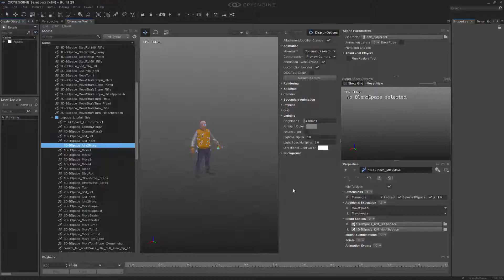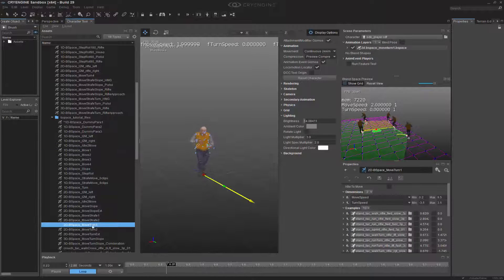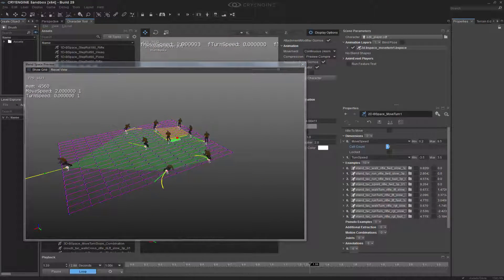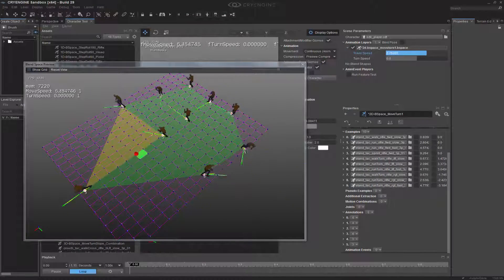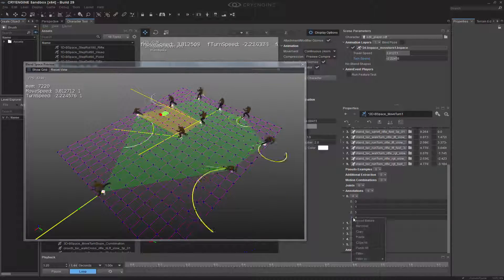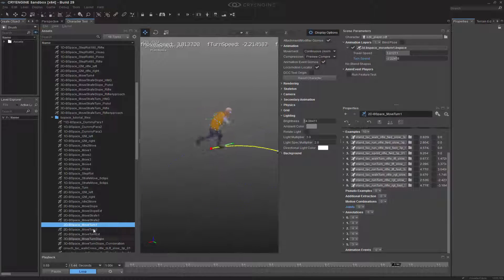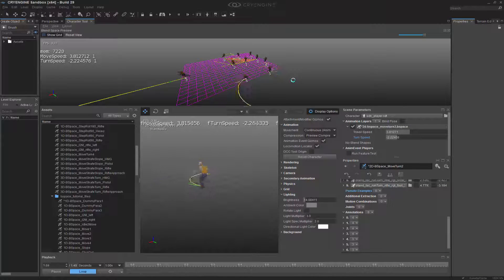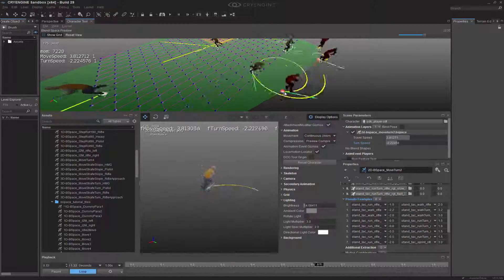How to create connections in Blendspace in CRYENGINE | Art & Animation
After dealing with 1D blendspaces we look at how to connect the blendspaces using pseudo animations along with annotations. This gives us the ability to transition between a 3 or 4 point surface and allow for a buffer to maintain consistent animations outside the standard motion set we are given.